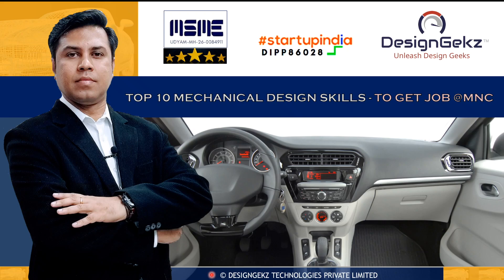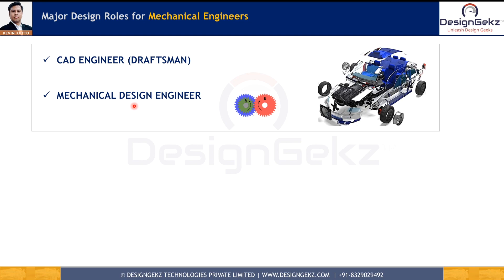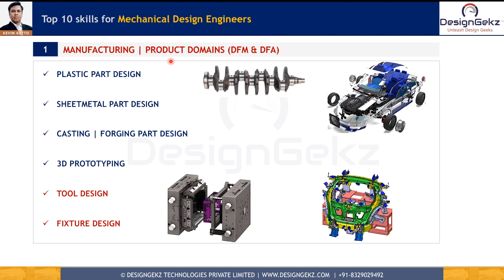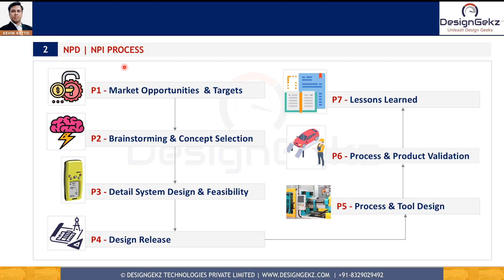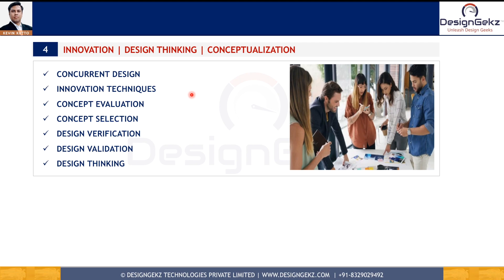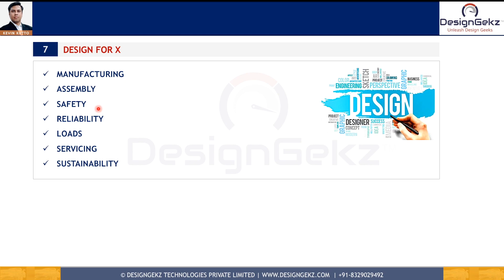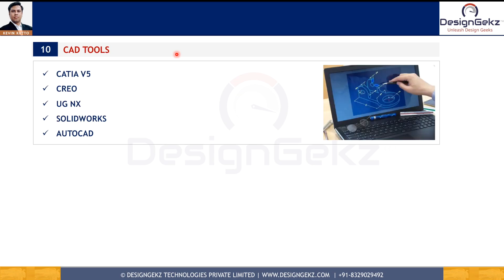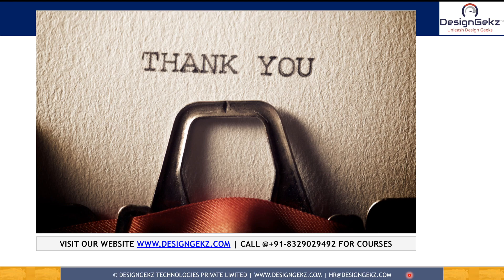Top skills for Mechanical Design Engineers to get a Job with MNC | Top Design skills for Freshers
This video covers 10 essential mechanical design skills.

Plastic Design | Sheetmetal Design | NPD Process | VAVE | Systematic problem Solving | PPAP | DFMEA | Innovation | Design for X

Topics covered related to:
mechanical engineer
mechanical engineering
mechanical design jobs
essential skills to have as a mechanical design engineer
top 10 essential skills for design engineers
tips for fresher mechanical engineers
automobile design engineers
top skills for mechanical engineers
most important skills for mechanical engineers

“Top 10 skills for Mechanical Design Engineers to get a dream Job | Top Design skills for Freshers” video is to help Mechanical Engineers find their Dream Job. So, I have put together Top ten essential skills that will enhance your skills and as a result chances of getting your dream Job. It will help you get a Design Job for Mechanical Engineer. Software like Catia, Creo, NX, AutoCAD & SolidWorks are popular in industry. But without top design skills, mere knowledge of CAD software won’t work well.

These Skills are mostly crucial for Automobile Design Engineers, Mechanical Design Engineers, Aerospace Design Engineers.

Tip for Freshers - It will help you to build your resume smartly using these keywords.

About YouTube channel:
YouTube channel "Masterclass of Mechanical Design by Kevin Kutto" intends to be an instrument and mentor to provide niche career tips and career guidance to the working professionals and entrepreneurs across India in order to bring out best talent on the board.